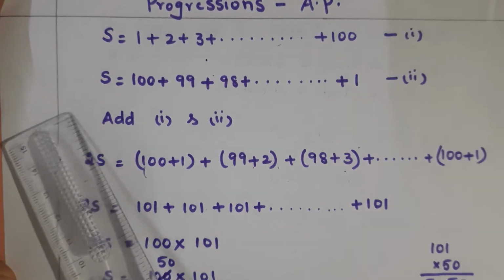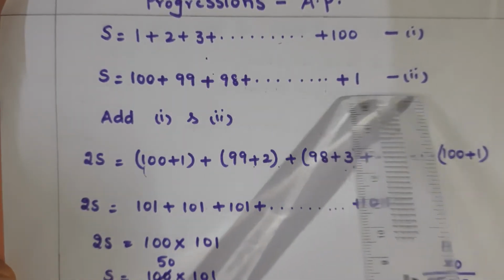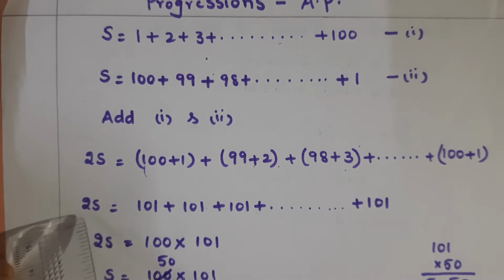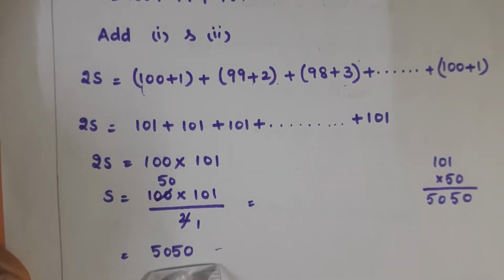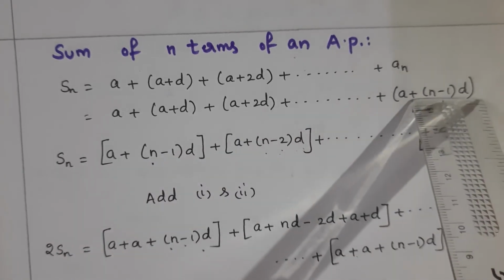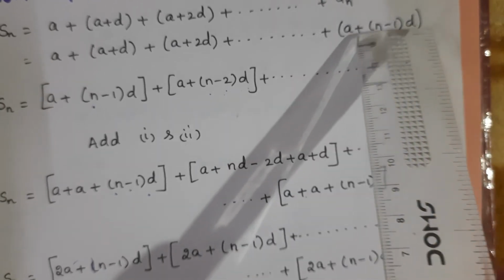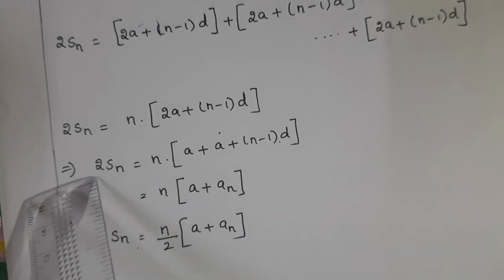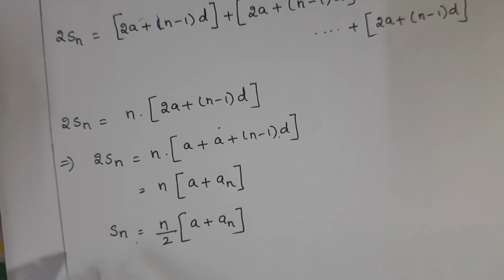10th math progressions sum of n terms of an arithmetic progression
sum of n terms of an arithmetic  progression